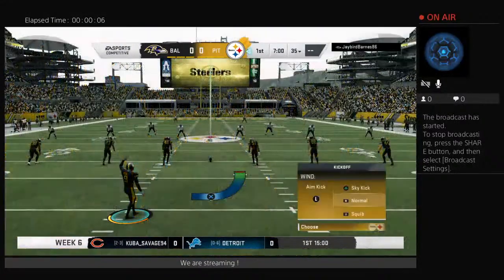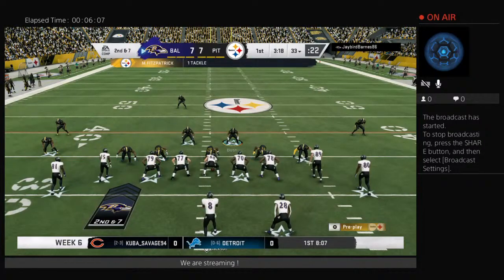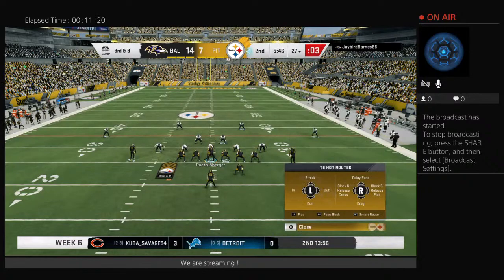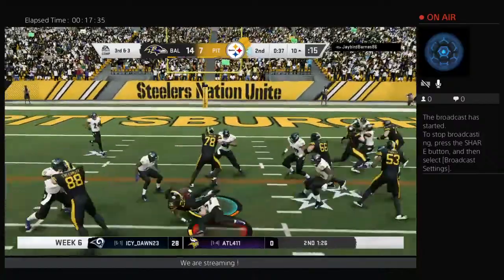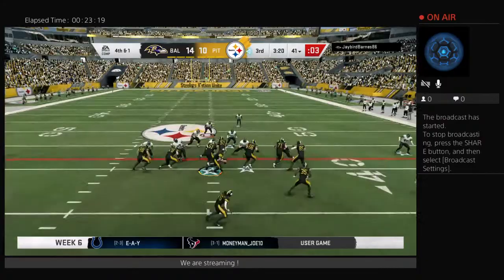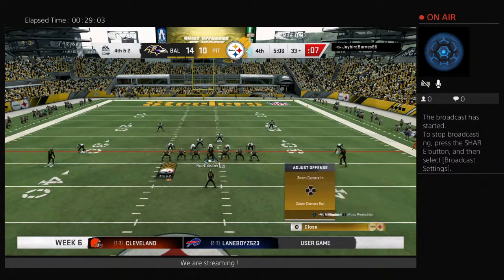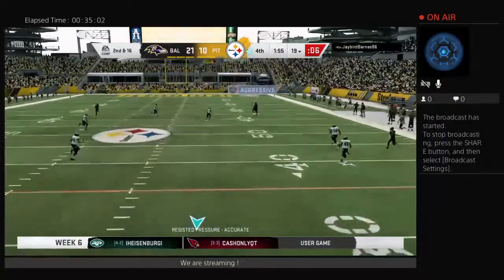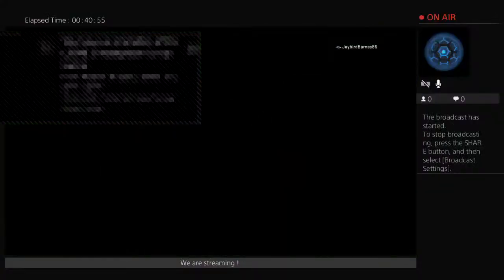understanding44's Live PS4 Broadcast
Steelers vs Broncos